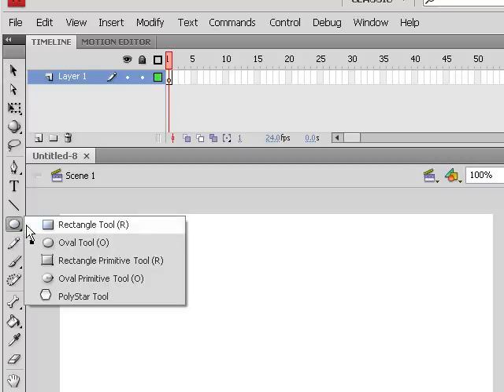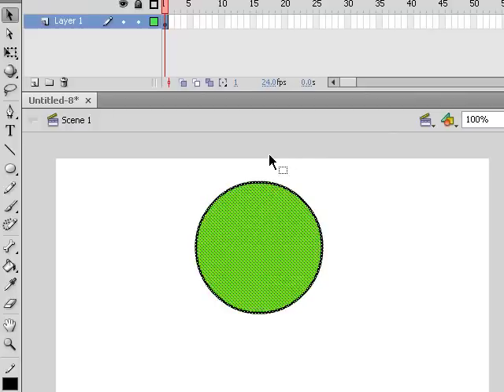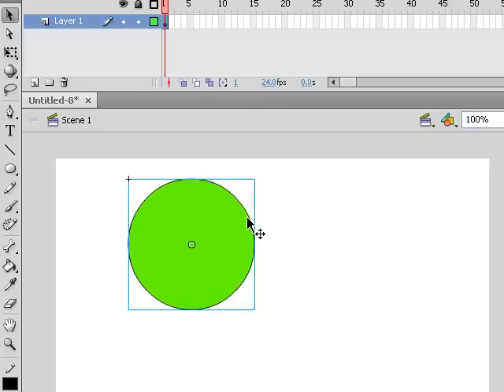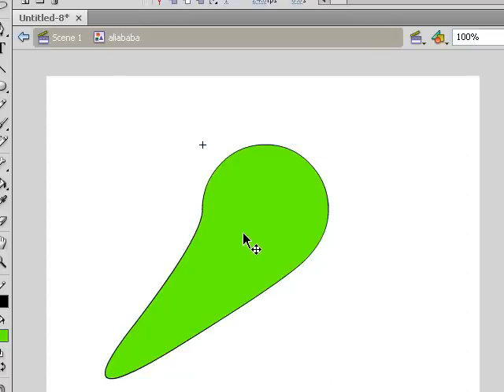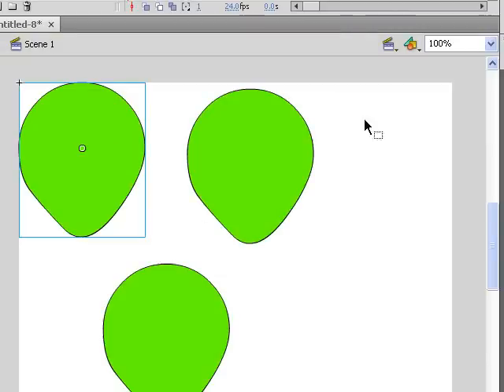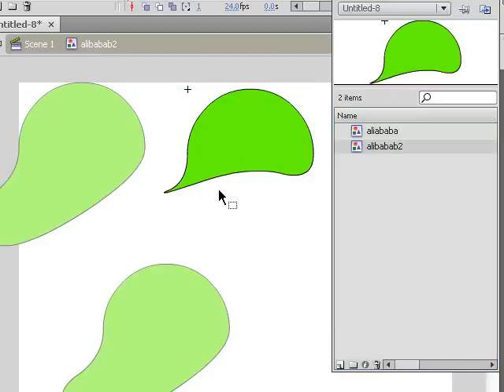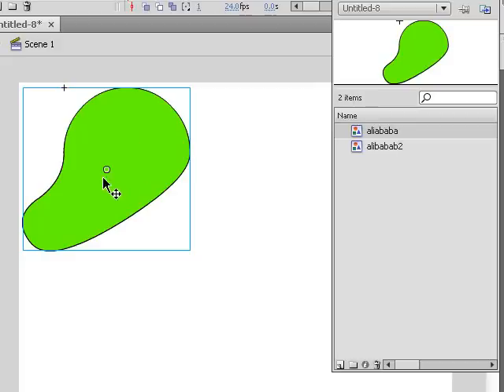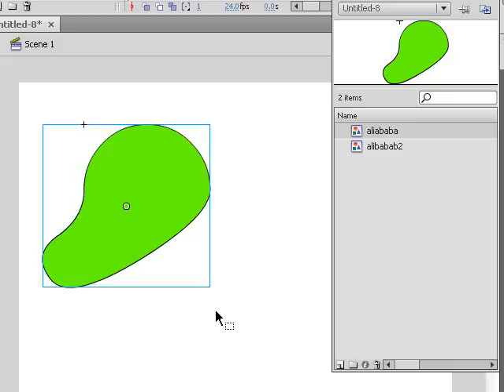Flash CS4 Tutorial Course - Understanding Symbols Lesson 14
- Ok now it is time to get into symbols. Symbols are very important in Flash as they allow you more power when it comes to animation and using action script. Just think of symbols as a way of grouping a shape together. Watch the tutorial to the left to learn how to use them